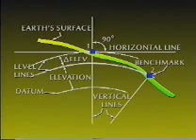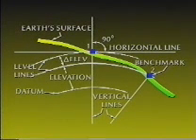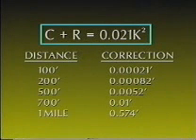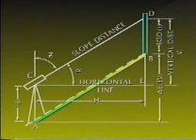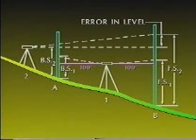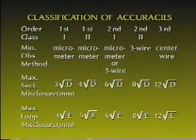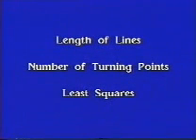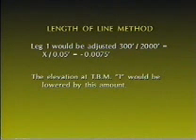Unit 6 Leveling